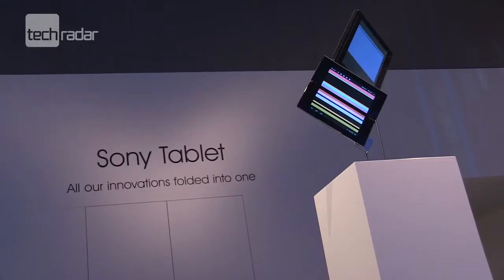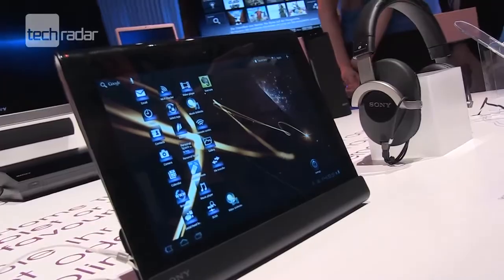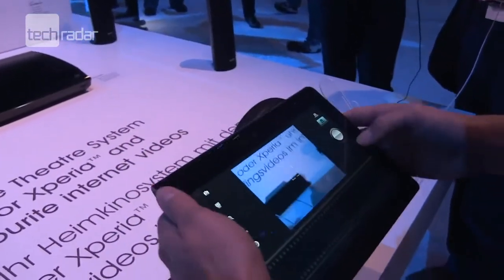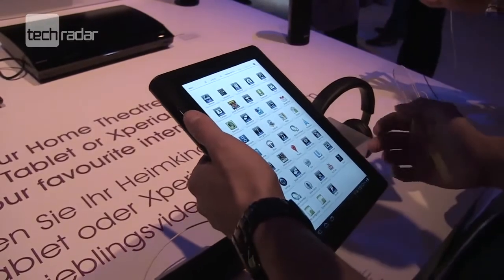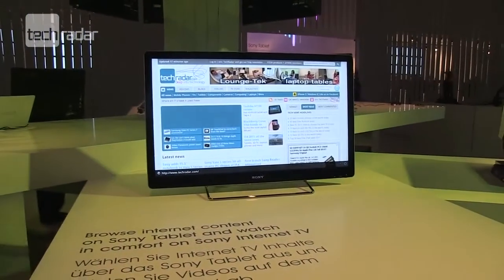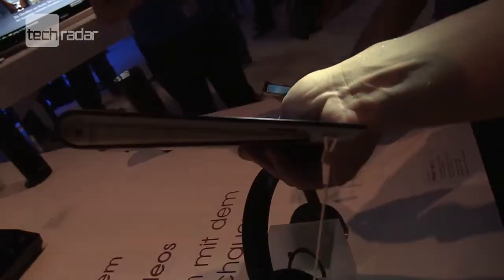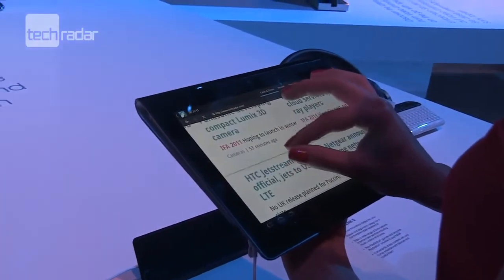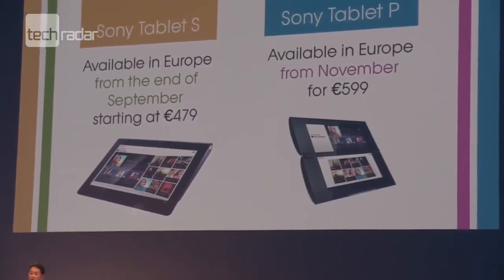Sony Tablet S Hands-on Review Video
IFA 2011: 9.4-inch Android Honeycomb tab due September.